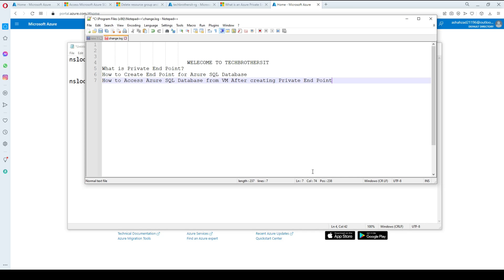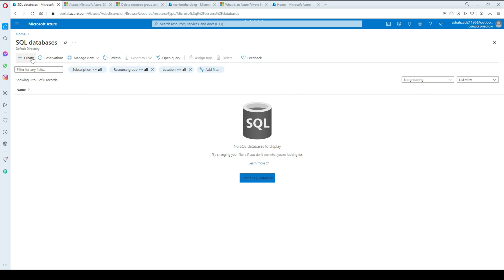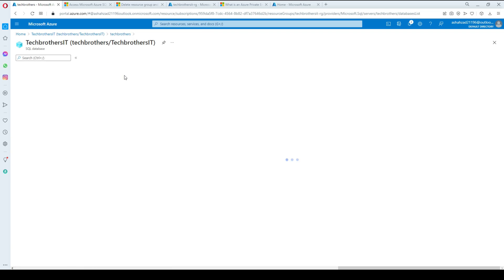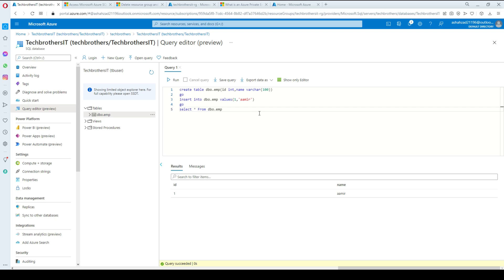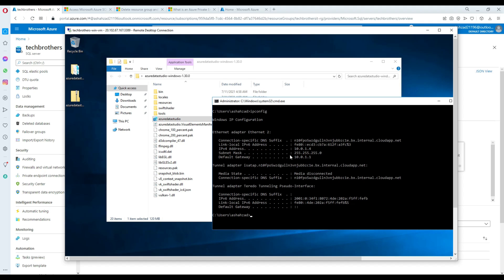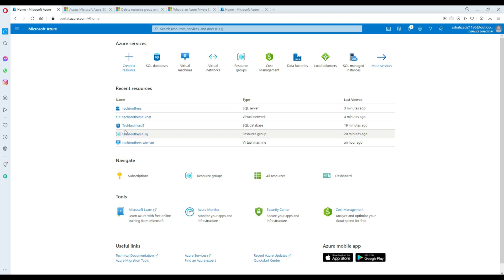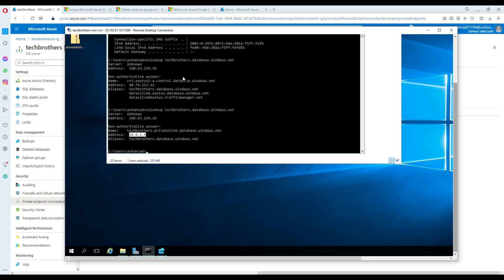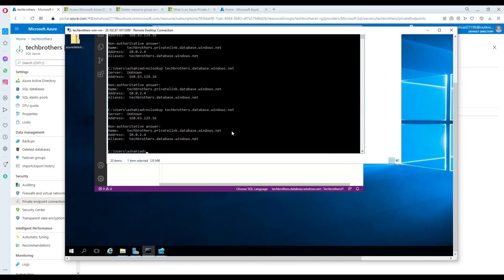How to Create Private Endpoint for Azure SQL Database and Access from VM by using SSMS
How to Create Private Endpoint for Azure SQL Database and Access from VM by using SSMS-Azure Tutorial-Connect to an Azure SQL server using an Azure Private Endpoint - Azure portal. here is link that can be helpful to understand the scenario
In this video, We will create VNET, Subnet and then create Azure SQL Database. Once the Azure SQL Database is create we enable the Private EndPoint. Now we want to connect to your Azure SQL Database by using SSMS From VM. The VM is created on same VNET and will be able to access the Azure SQL Database by using SSMS.
How to connect to Azure SQL Database by using Private EndPoint from SQL Server management Studio,Azure Tutorial,Azure Tutorial for beginners,Azure Tutorial 2021,